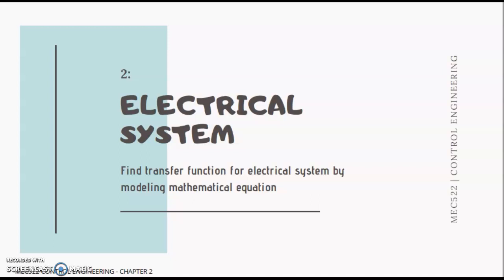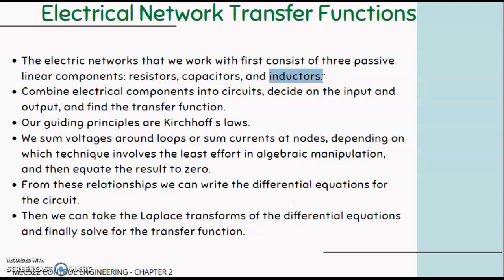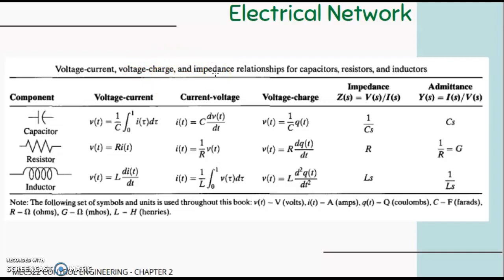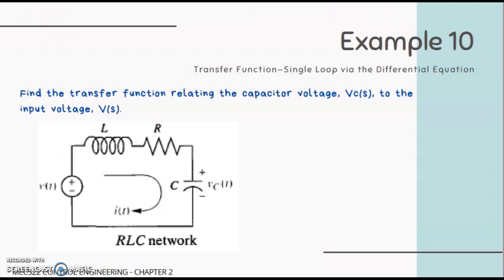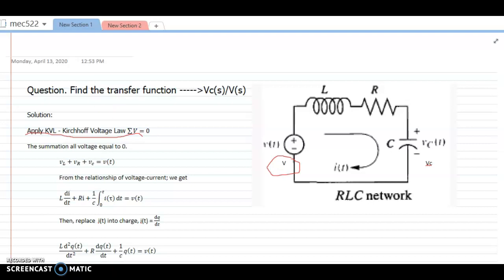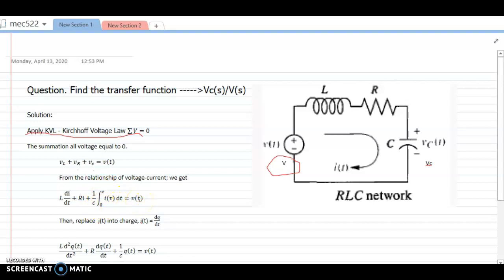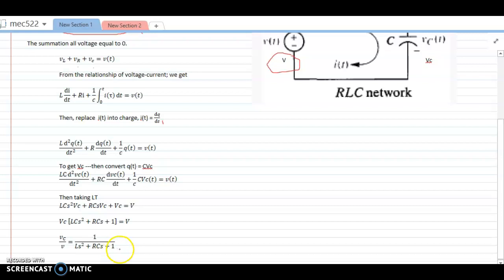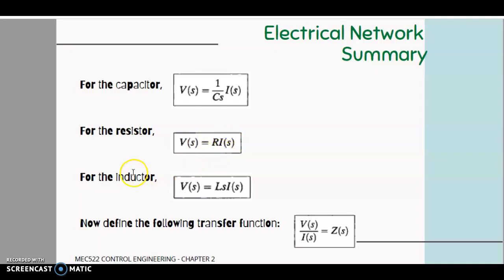Chapter 2: Electrical system MEC522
Concept of Electric system with 1 simple example